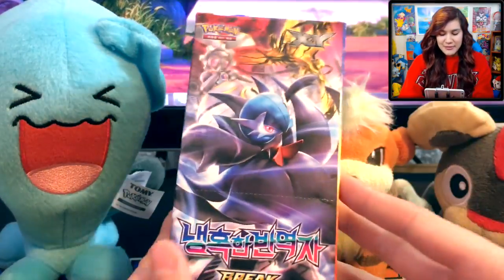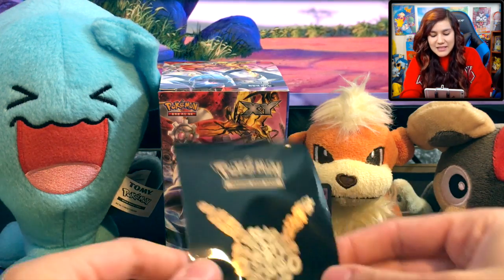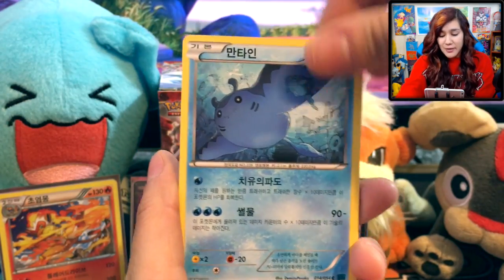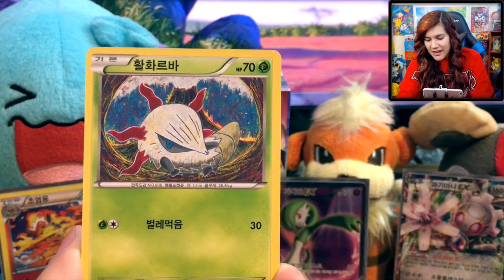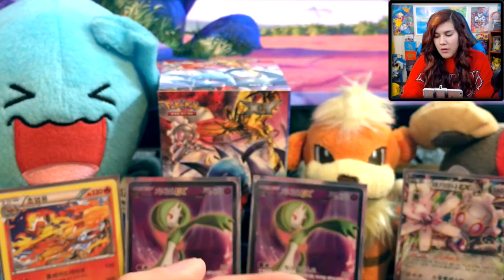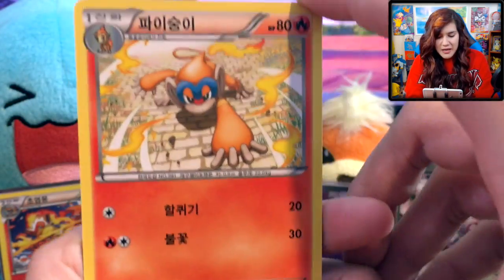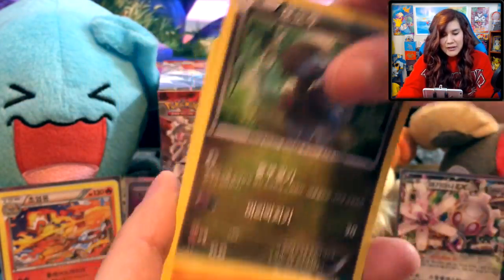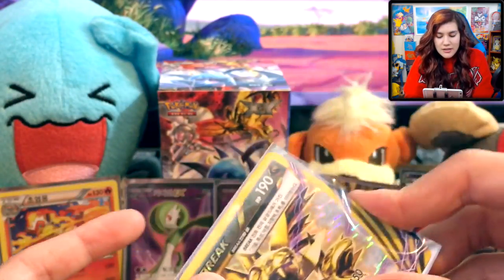KOREAN POKÉMON CARDS - Steam Siege Booster Box Opening!!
Today we will be opening a Korean Pokemon Steam Siege Booster Box! This bad boy comes with 30 packs of Korean Steam Siege, also called "Cruel Traitor," and each pack comes with 5 cards. We definitely got some AMAZING cards from this opening, so be sure to stick around to see all the Poké-goodies!

What did you think of the video?? Let me know down in the comments below!